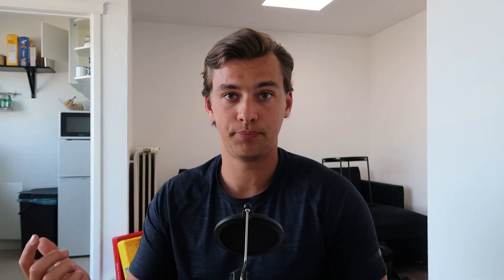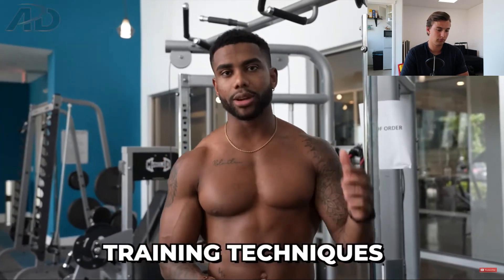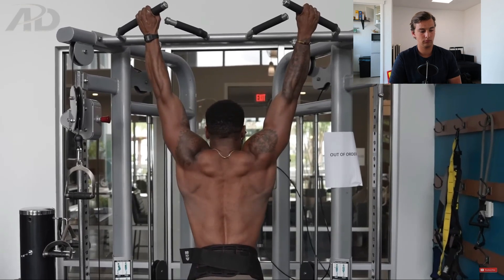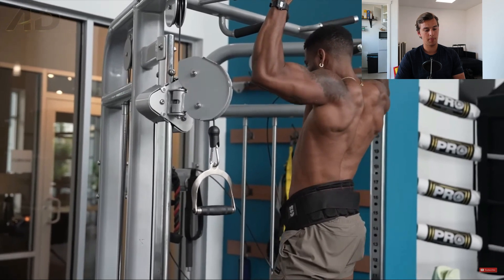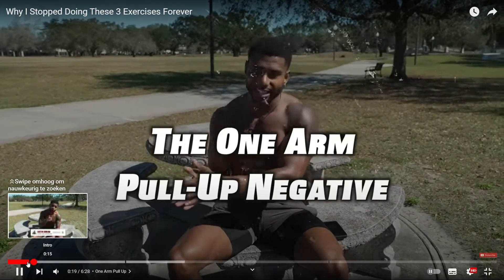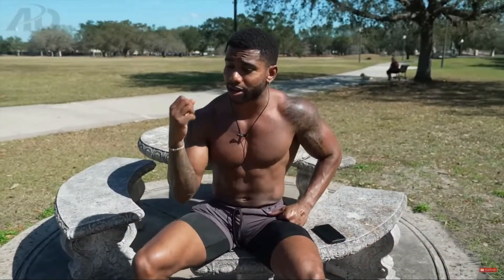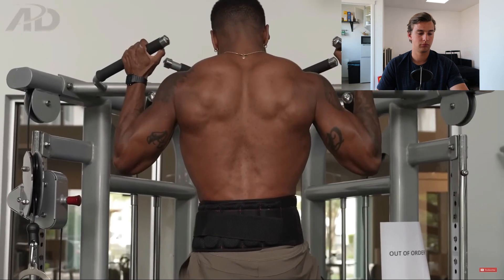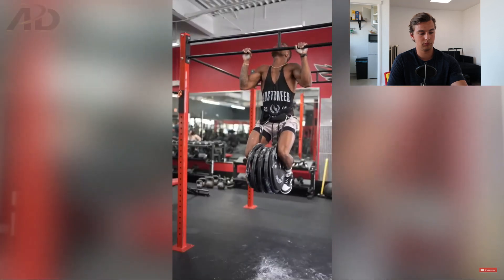My Reaction To Austin Dunham's Latest Weighted Pull Up Video ...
In today's video I'm going to react to austin dunham's latest weighted pull up video where he gave some very questionable advice about weighted pull up training that I really don't agree with ...

00:00 Intro & The Reason I Made This Video
00:44 Disclaimer
00:55 Weighted Pull Up Frequency & Rep Scheme
02:10 Undulating Peridisation
03:01 Dropsetting To Scapula Pull Ups
04:55 Weighted Pull Up Negatives
09:18 Weighted Pull Up Top Holds
11:45 Last Piece Of Advice ...
15:41 Outro

What's up everyone. My name is Thibaut and on this channel, I'm going to take you along my calisthenics journey. I'm going to give you guys a mix of informative videos, vlogs, full days of eating, workouts etc. I give you valuable tips/advice that you can use with your own calisthenics training mixed with videos about my own training. My goals at the moment are the one arm pull up, front lever, planche and handstand push ups and getting stronger at weighted calisthenics.